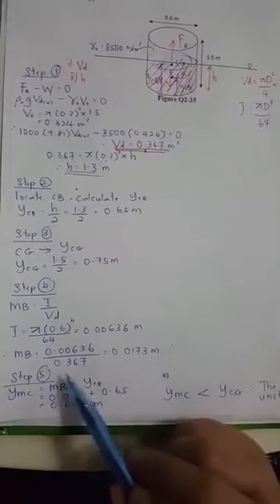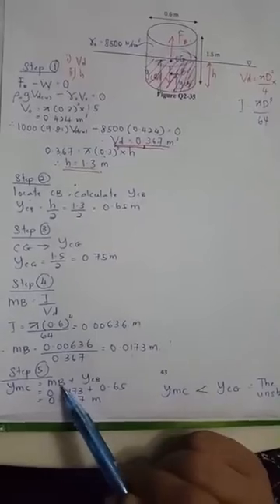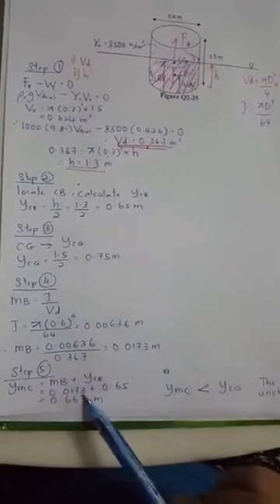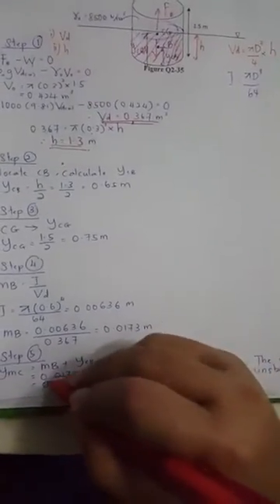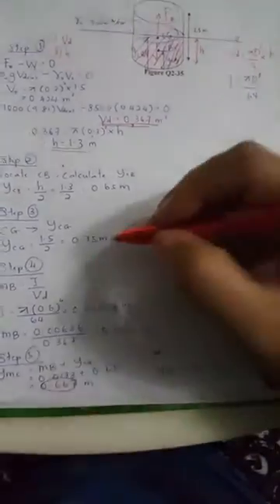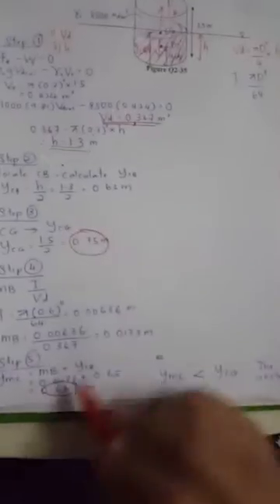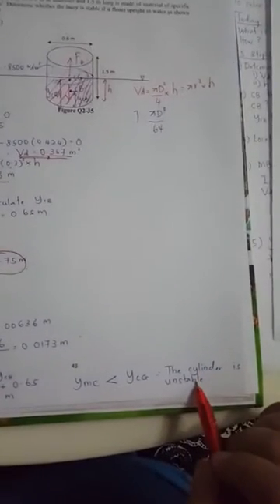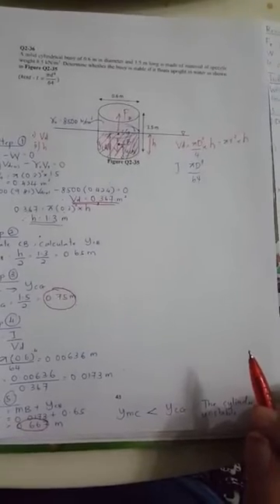Stability_Example Q2-36 and Q2-39